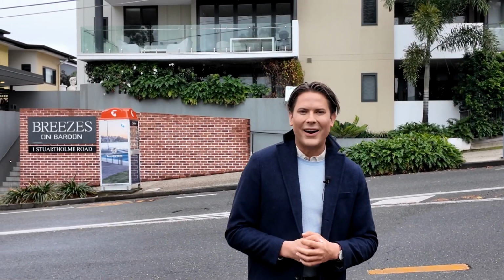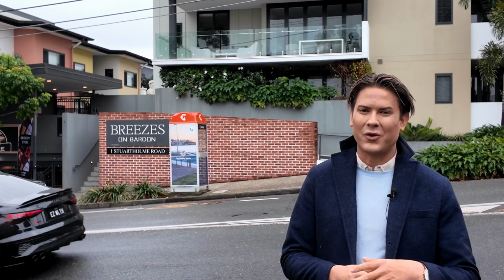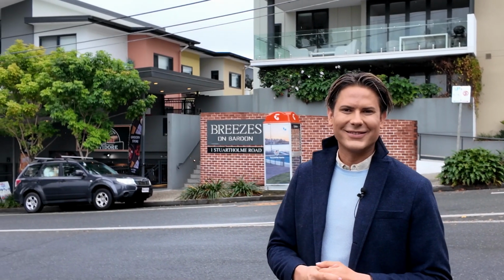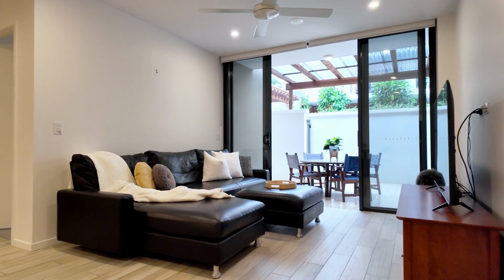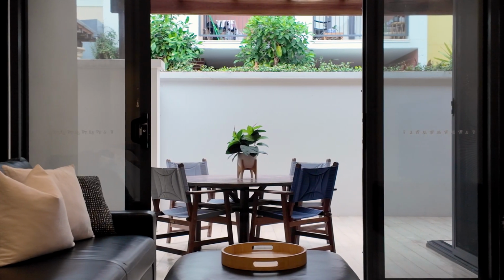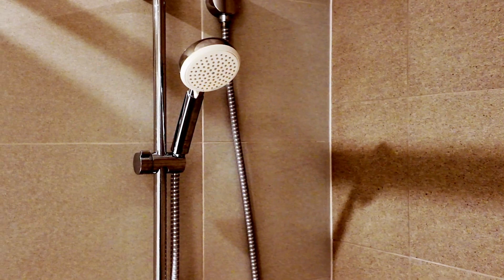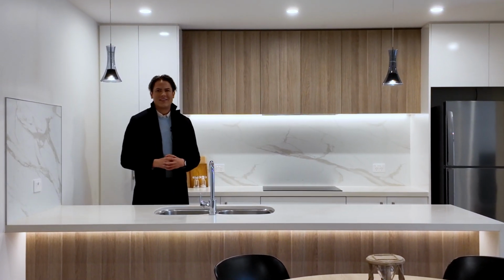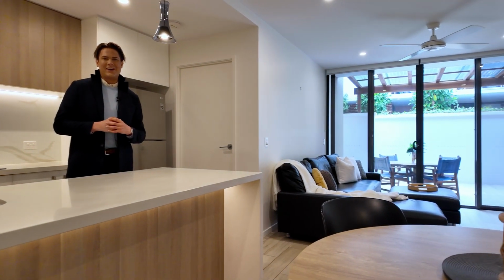PROPERTY TOUR | 1105/1 Stuartholme Road, Bardon | Nicholas Stankiewicz NS Properties Brisbane